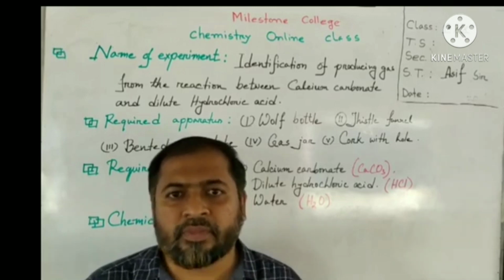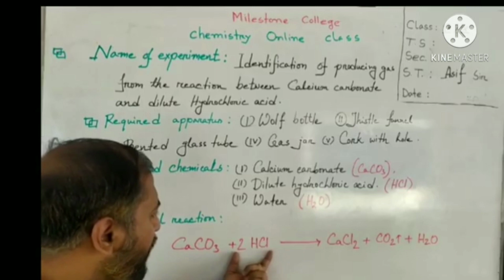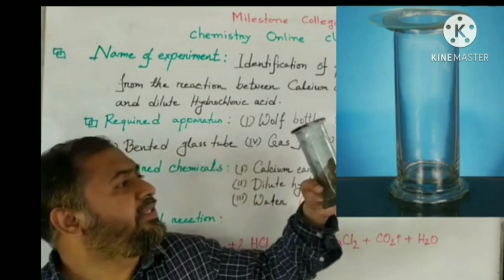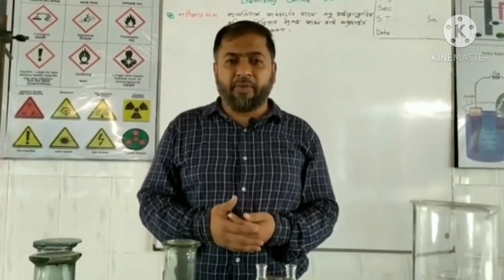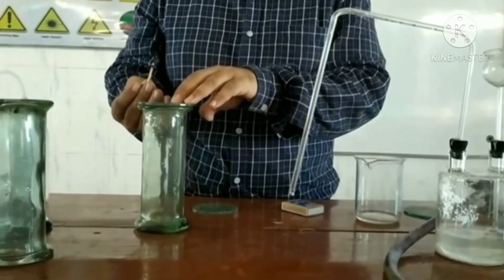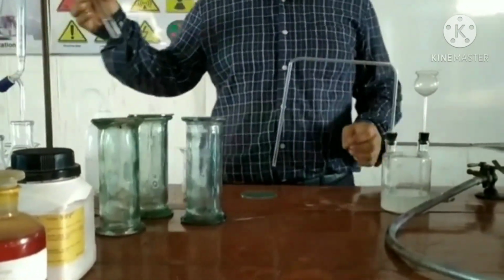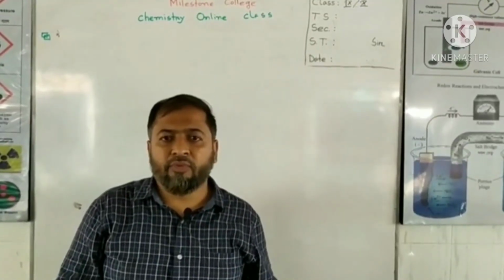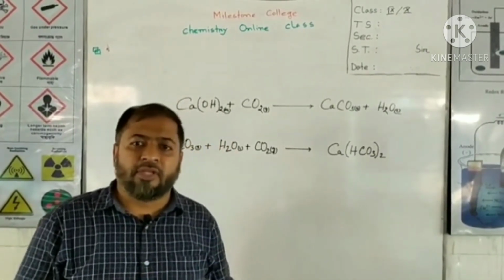November 2, 2020